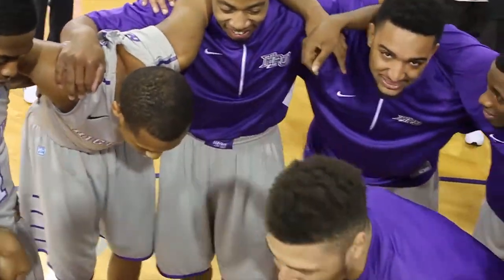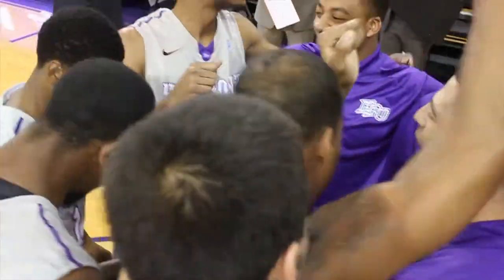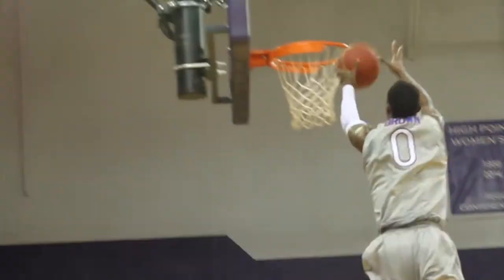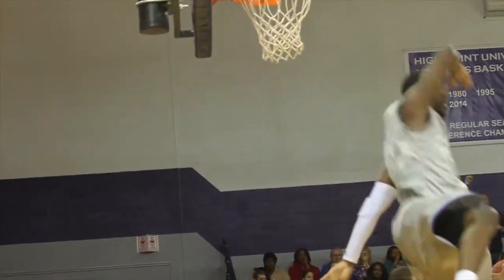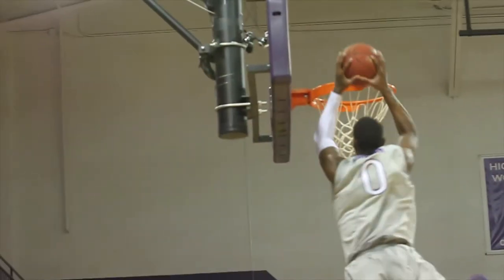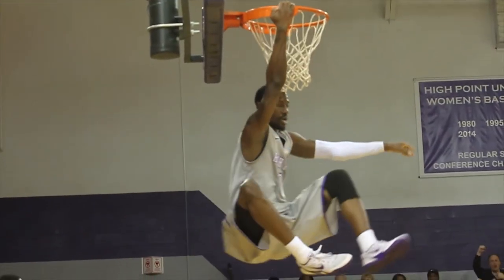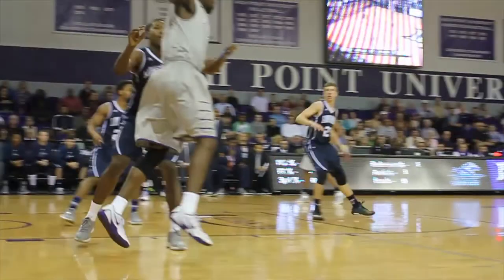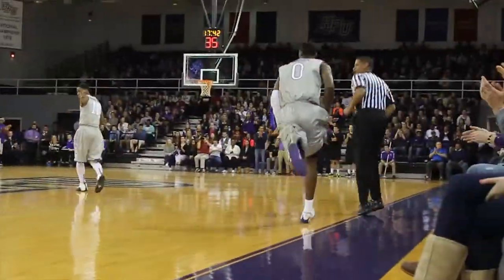MBB Highlights: Longwood 67, High Point 72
The High Point University men's basketball team held off the Longwood Lancers at the Millis Center.  Check out all of the highlights including two John Brown slams that brought the home crowd to it's feet.